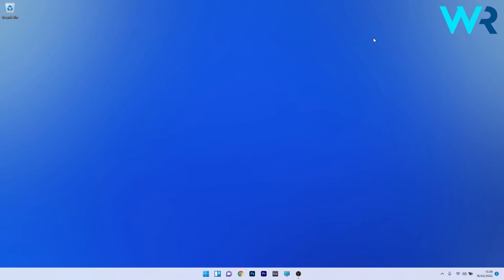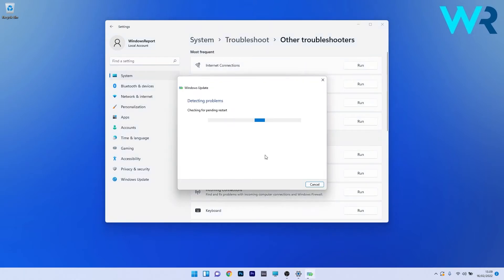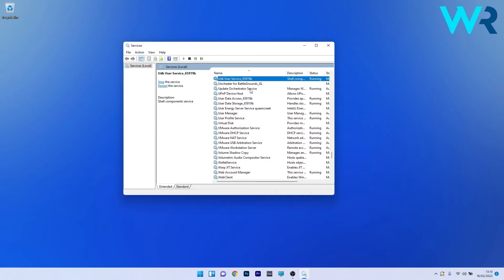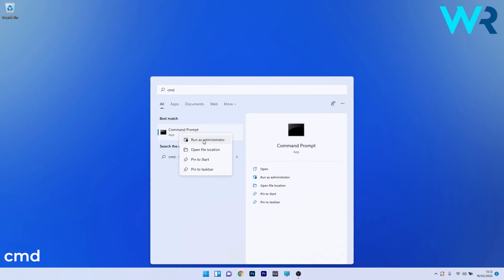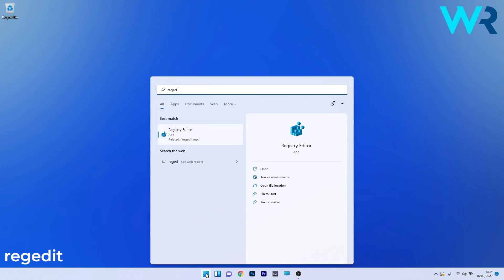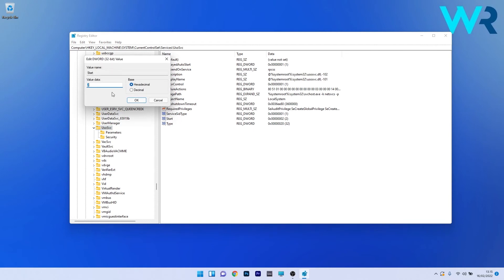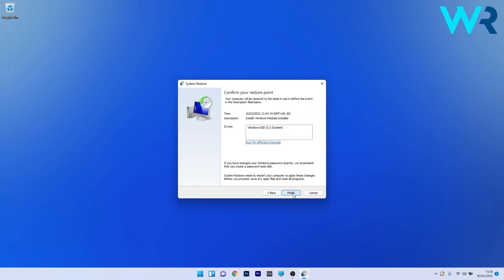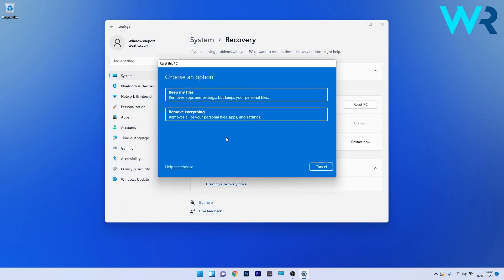FIX: Windows Update "Something went wrong" Error in Windows 11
| ⚙️Try Fortect to fix and optimize your PC like a Pro

Interested in how to FIX: Windows Update "Something went wrong" Error in Windows 11?
Seems like this error is stopping your PC from updating. And no updates leads to problems with certain apps, and many other unresolved issues. Let's fix this now!

FYBt9-JawbU&adgroup=YT

nujyI0xz_GM&banner=YT

Commandlines:
1. DISM.exe /Online /Cleanup-image /Restorehealth
2. sfc /scannow
3. chkdsk /f C:

0:00 - Intro
0:14 - Run the Windows Update troubleshooter
0:39 - Check the Update Orchestrator Service is enabled
1:24 - Run System Scans
1:56 - Edit the Registry
2:38 - Restore Windows
3:07 - Reset Windows